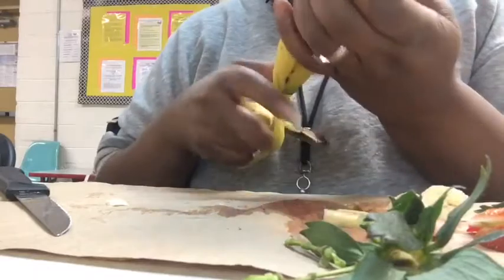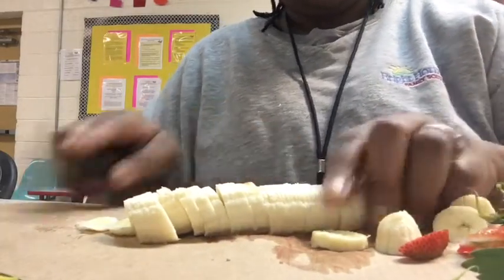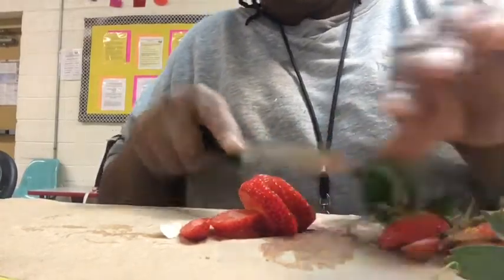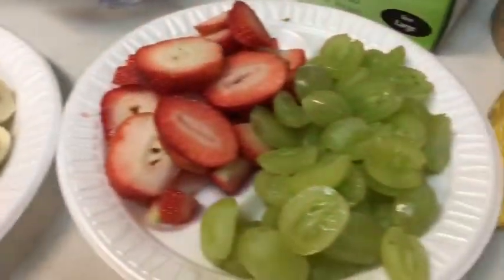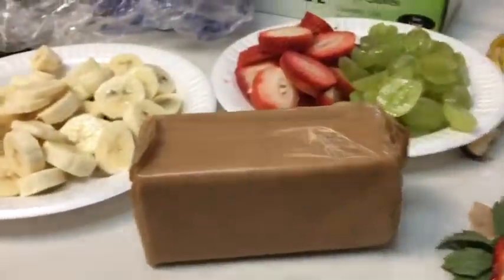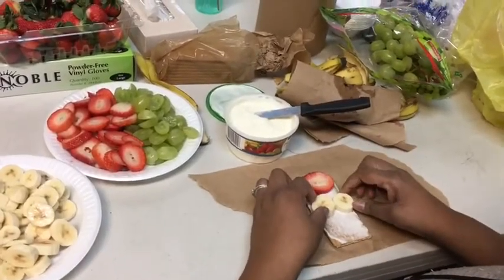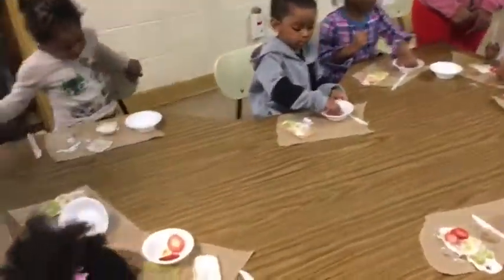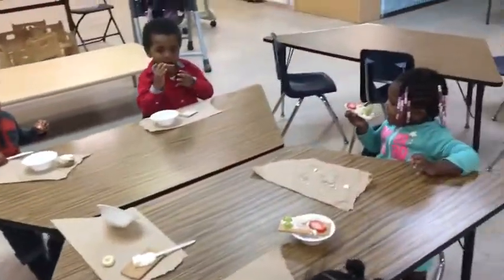Fruit Traffic Light: Healthy Snack Idea For Young Children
Want a tasty snack that's easy to make with your preschooler? This is it! This "Traffic Light" snack is not only easy, it's cute & delicious!